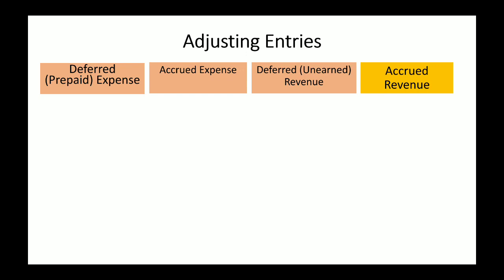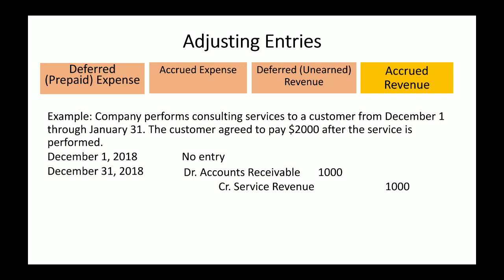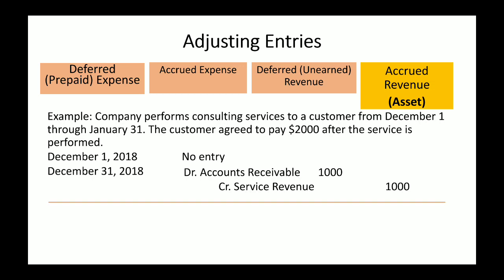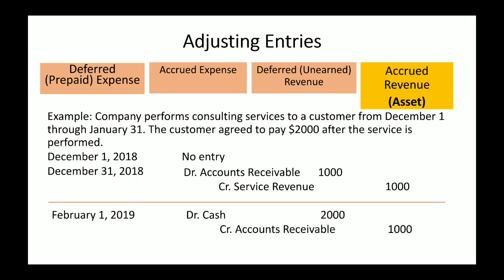3.5. Adjusting entries. Accrued revenue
This video is about accrued revenue. It is shown how to make adjustment in an example performed services.